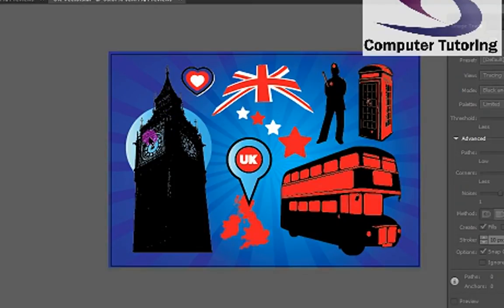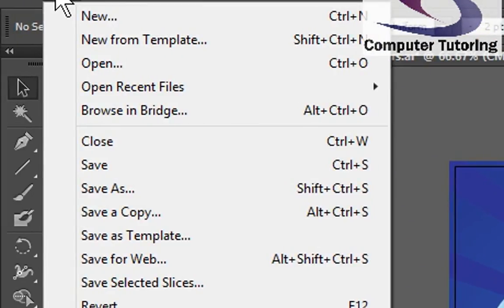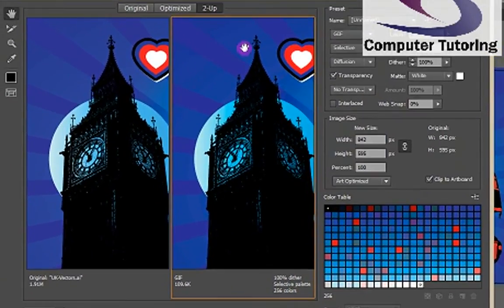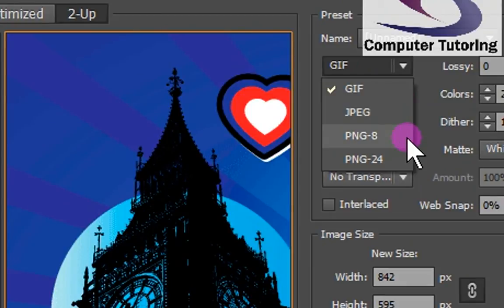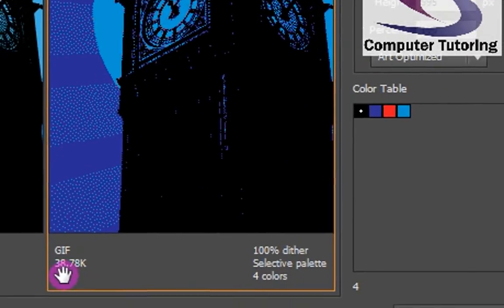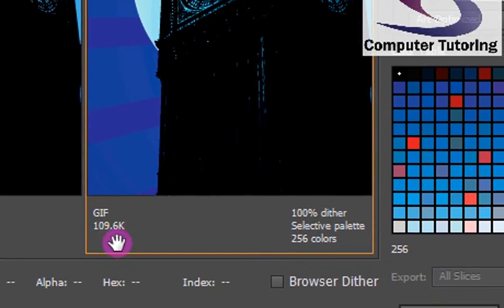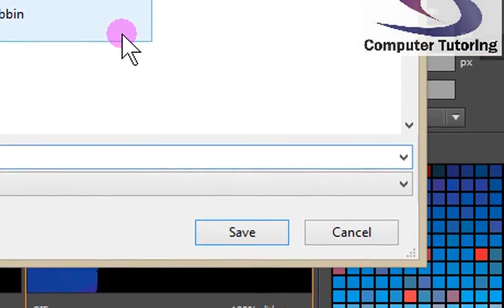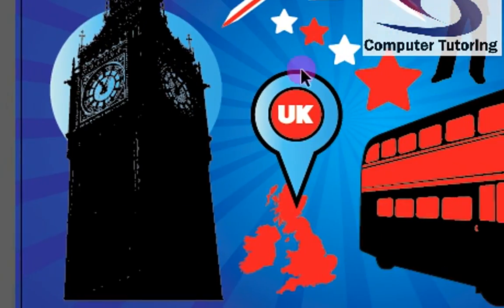Saving an Illustrator file as a gif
Once you've created your illustrator file you may want to save it as a gif so that you can place it on a website. This free online training video will show you how.

Want a tutor to personally guide you through have a look